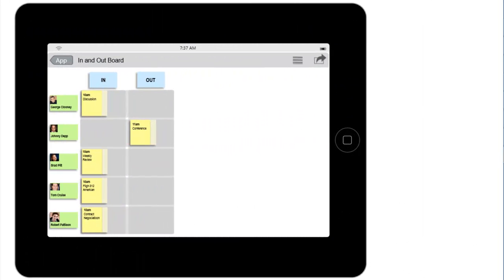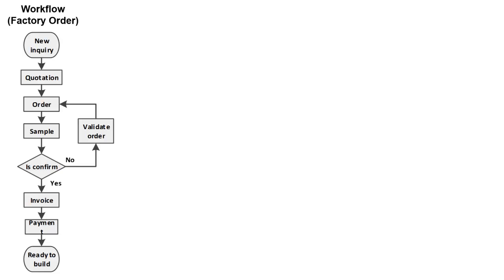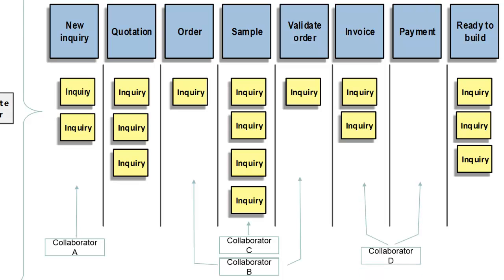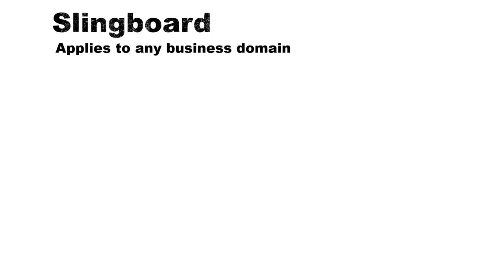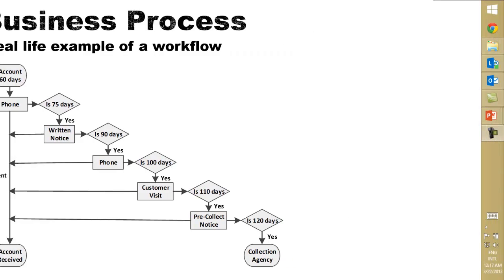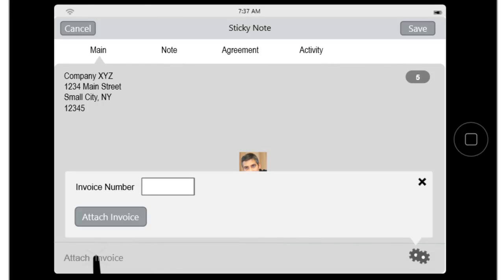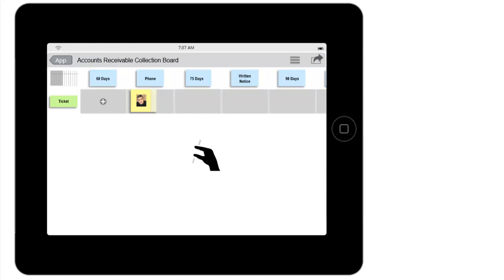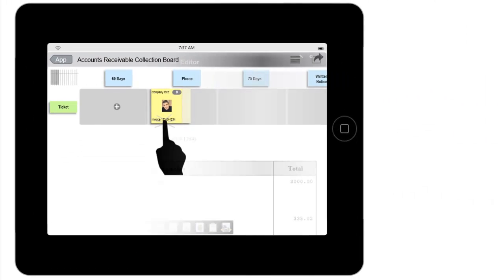Slingboards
General presentation of Slingboards Lab platform